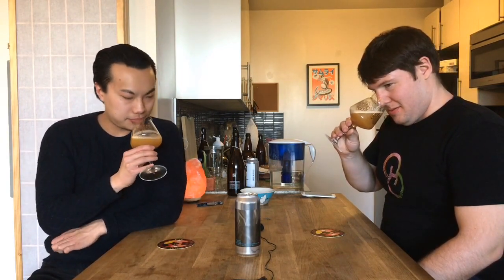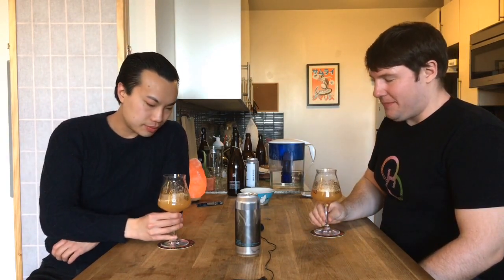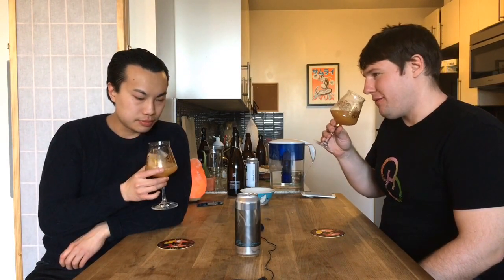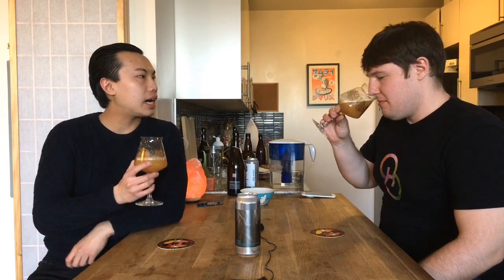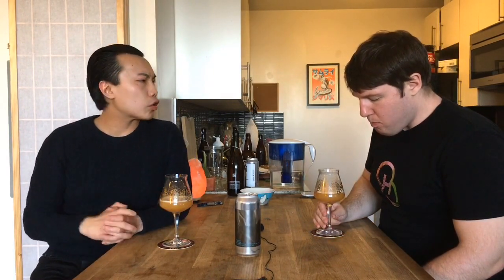Other Half Double Dry Hopped Mylar Bags DIPA Review - Ep. #1178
Will's Rating: 96-97/100